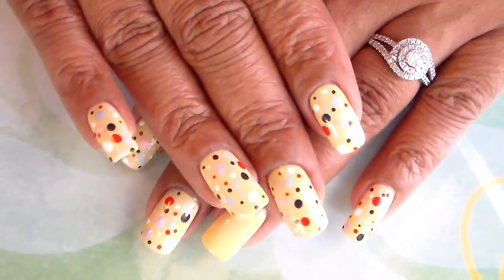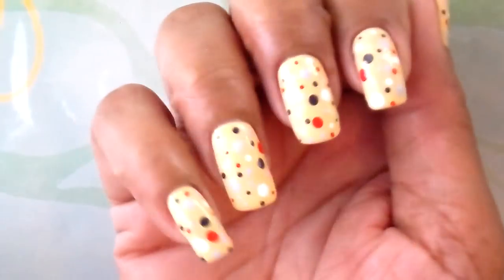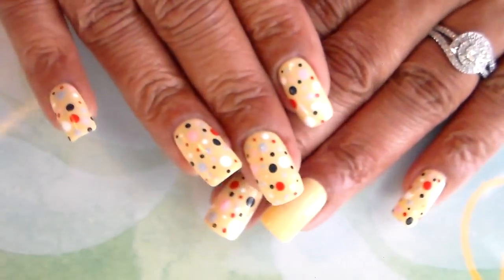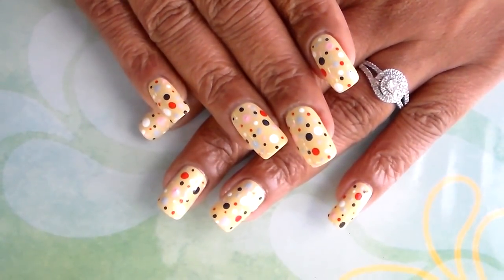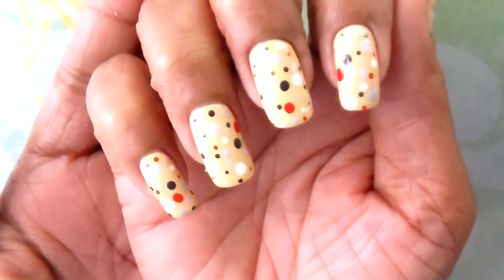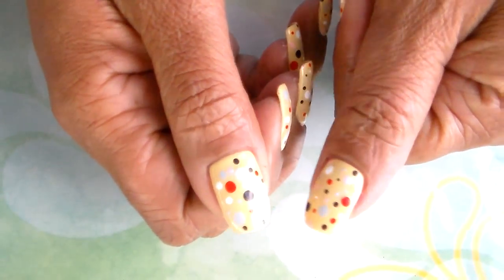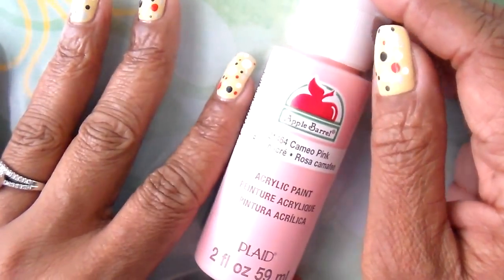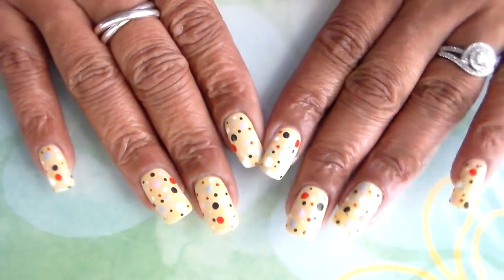**Polka Dot Mani**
1/Nail Dotting Tool
2/Acrylic Paint found at Walmart